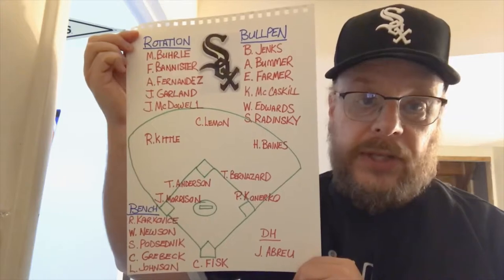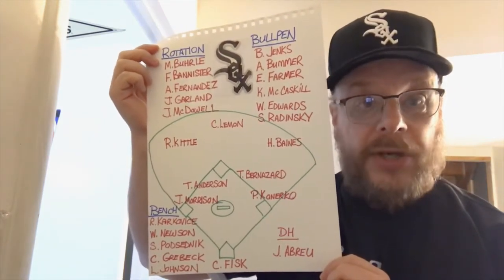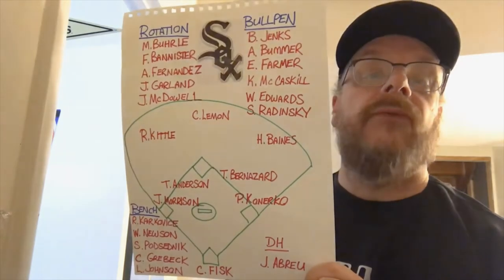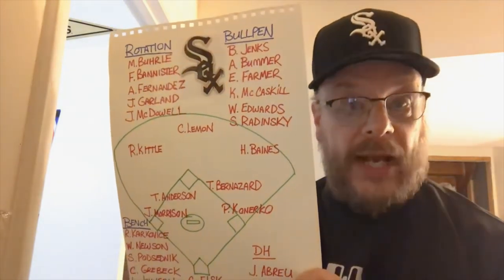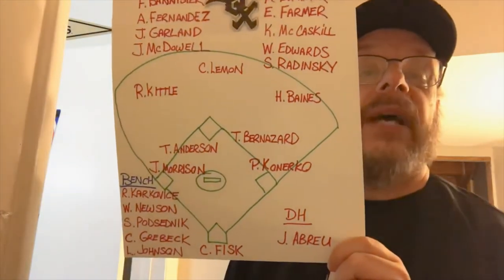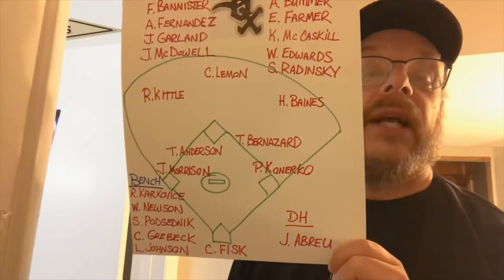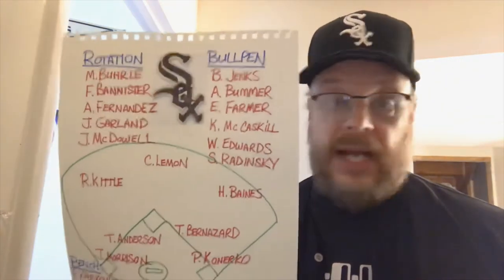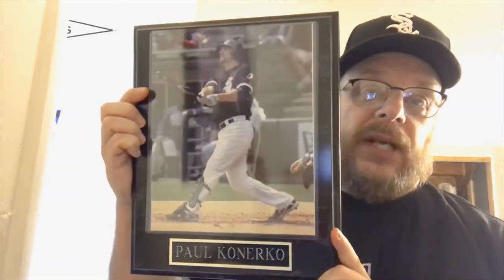Sports Man Z's All Time Chicago White Sox team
Sports Man Z's all-time Chicago White Sox team is revealed.